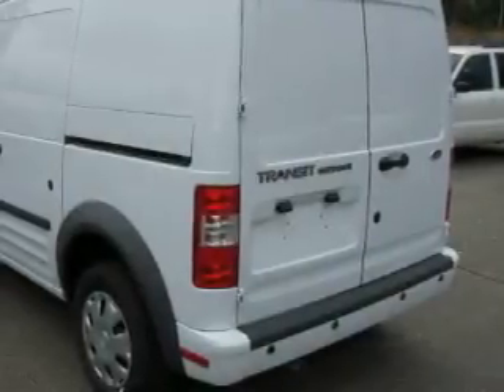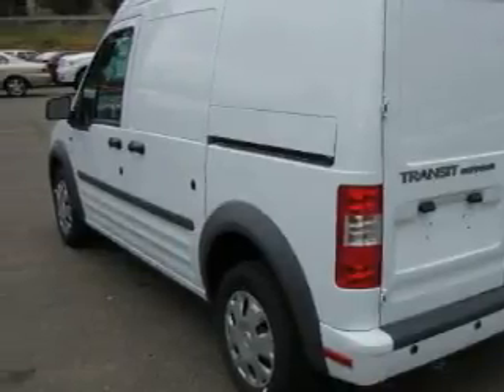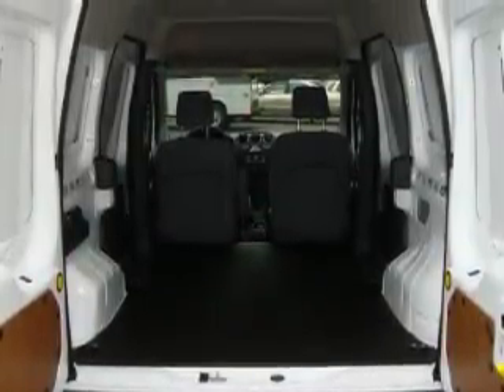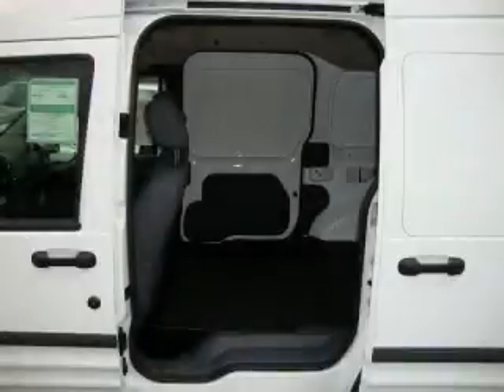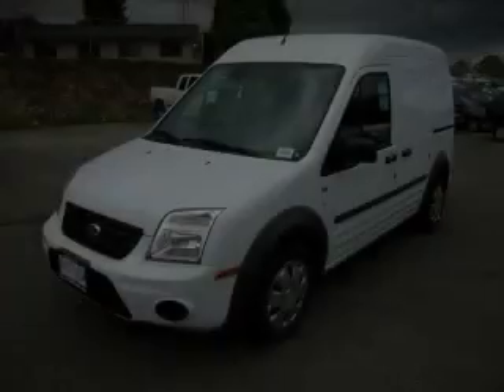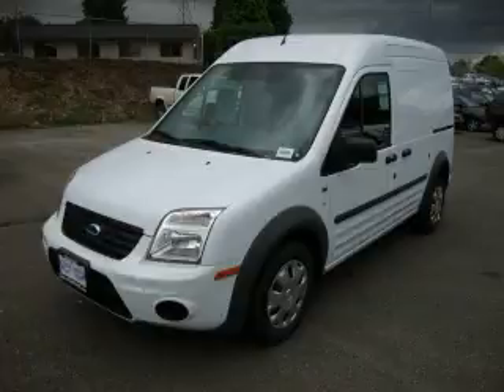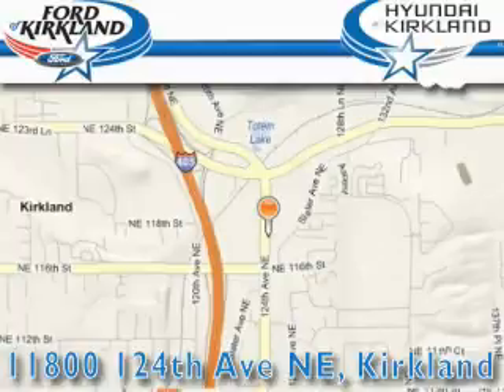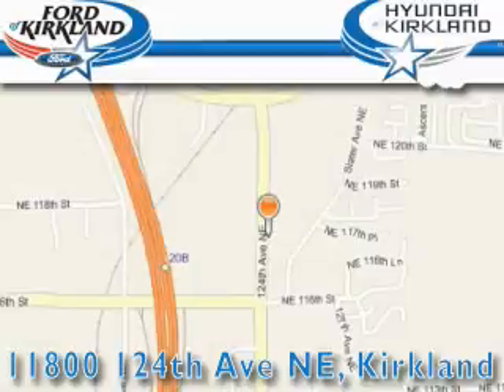2010 Ford Transit Connect Kirkland WA 98034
Year: 2010
 Make: Ford
 Model: Transit Connect
 Engine: 2.5L I4
 Trans.: Automatic
 Exterior: Frozen White
 Miles: 25
 Interior: Dark Gray

 2010 Ford Transit Connect Kirkland WA